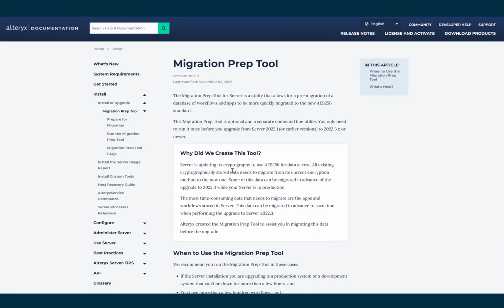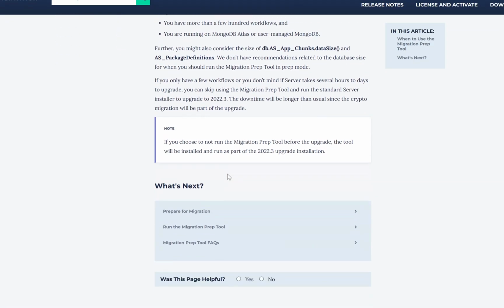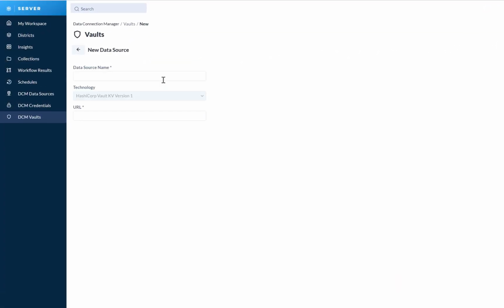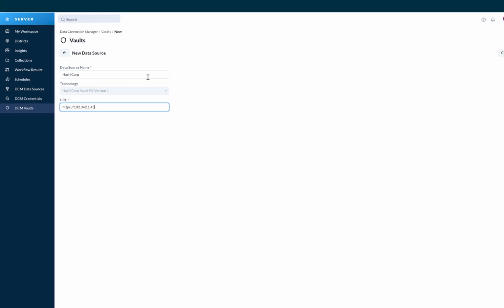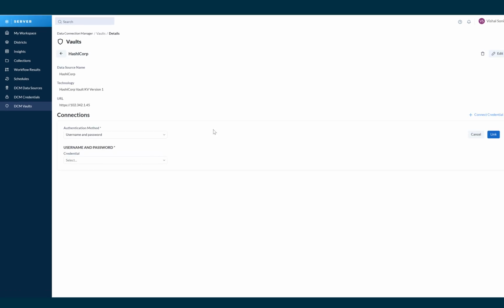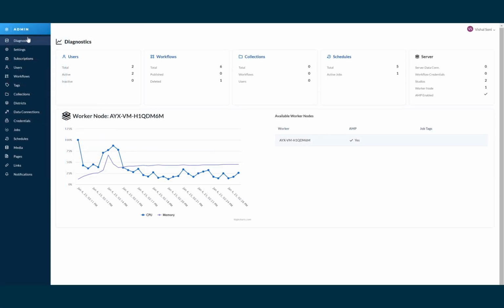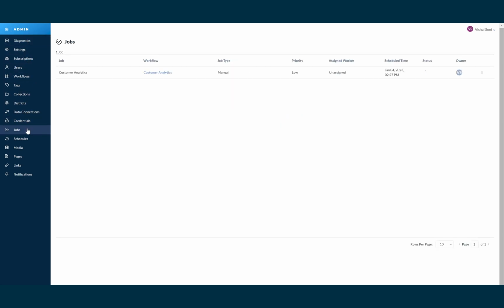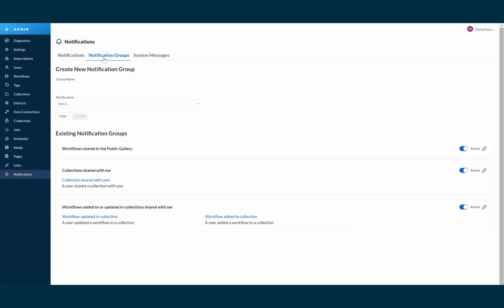What’s New in Alteryx 2022.3 | Server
We are excited to announce Alteryx Server 2022.3. Alteryx Server customers will experience improved security and speed for enterprise readiness with the latest version of Alteryx Server.